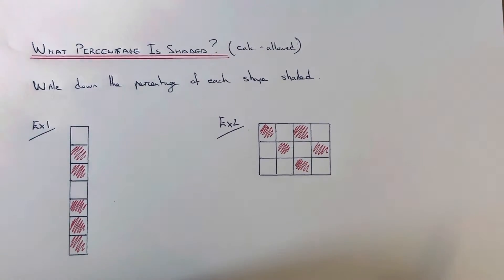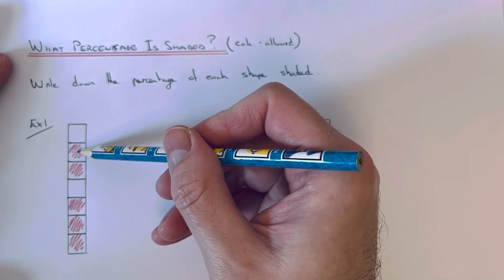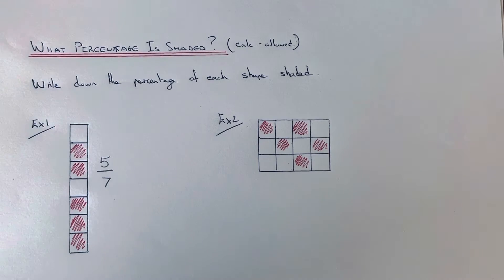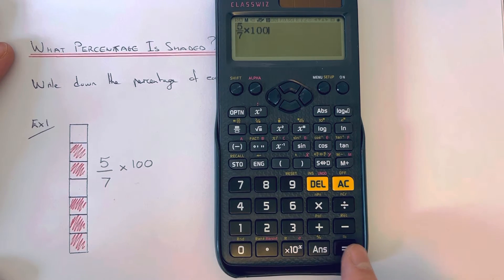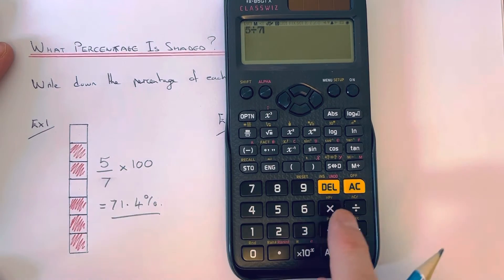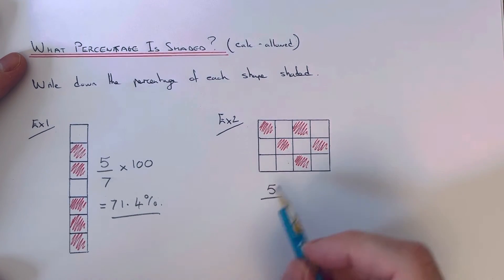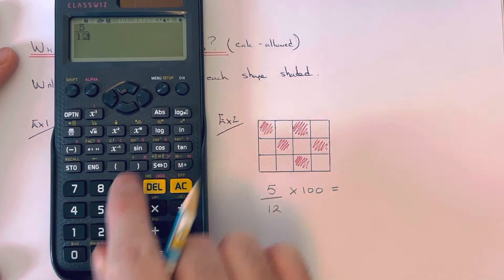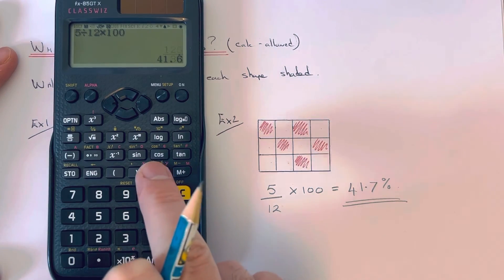What Percentage Of A Shape Is Shaded? (Calculator Allowed)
In this video you will be shown how to work out the percentage of a shape that is shaded providing you have a calculator. To do this first write down the fraction of the shape that is shaded, and multiply the answer by 100. If you don’t have a fraction key on your scientific calculator divide the numerator by the denominator and multiply the answer by 100.

So in example 1 you have a rectangle with 7 squares and 5 are shaded, and you are asked to find the percentage that is shaded. First write down the fraction which is shaded red which is 5/7 and multiply the fraction by 100. So in your calculator divide 5 by 7 and times by 100 to give 71.4%.